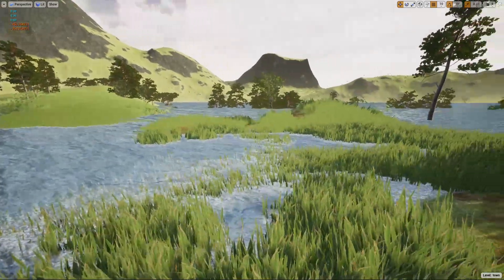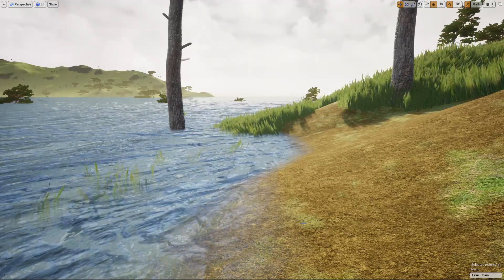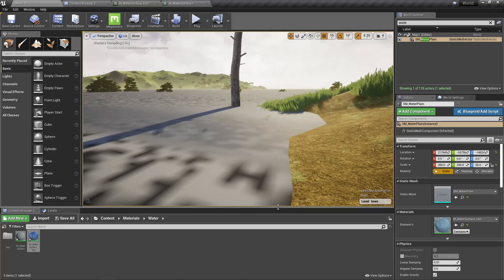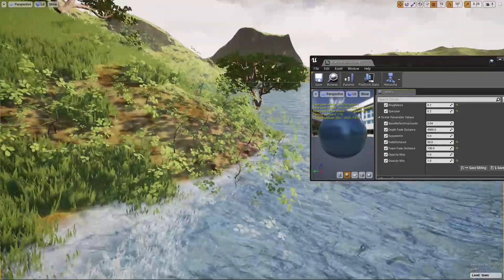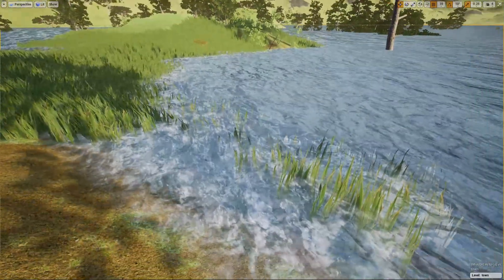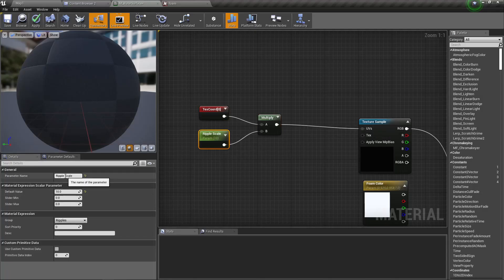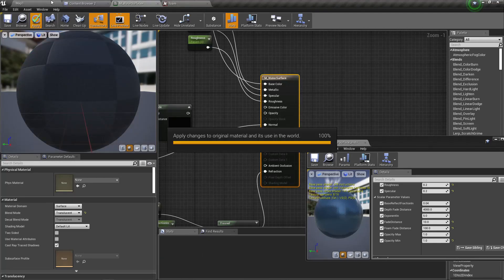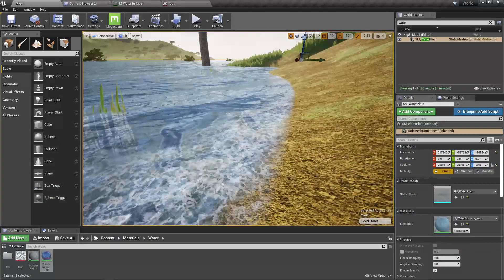Unreal Water Material Part III - Water Foams - UE4 Tutorials #350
In the water material we are developing in unreal engine 4, for the open world game, Today, I am going to find a way to add foams. Foams would appear on any place where the water collide with any other mesh including foliage or landscape or any character.